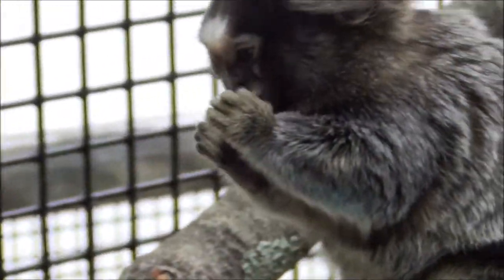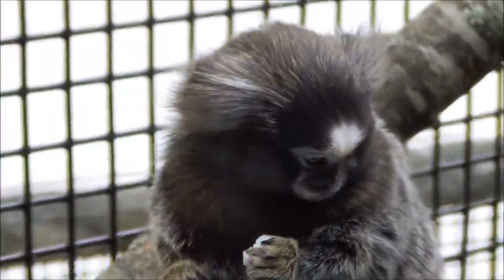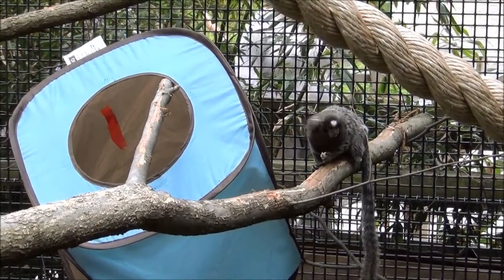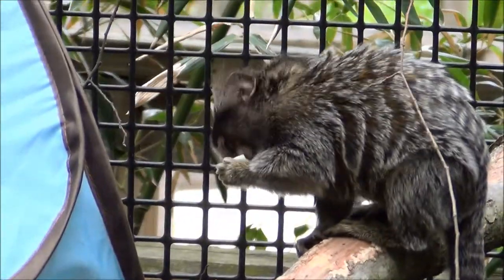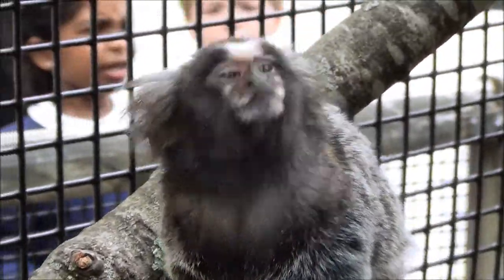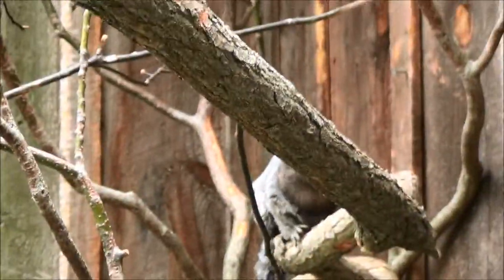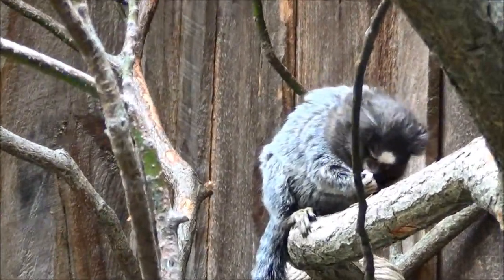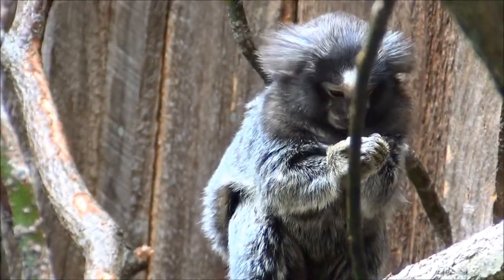Marmoset with Tim at The Earth Discovery Center at Soutwick's Zoo